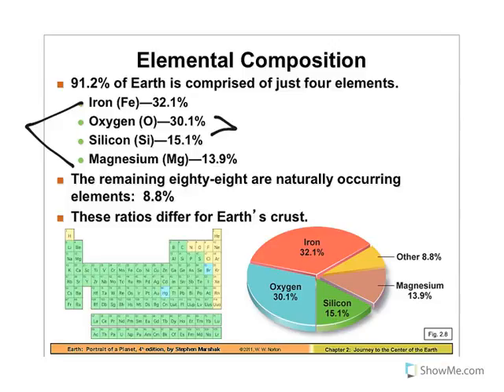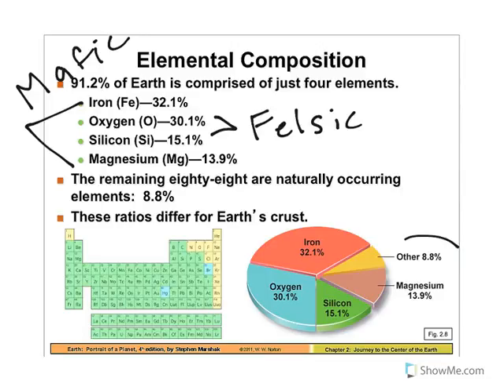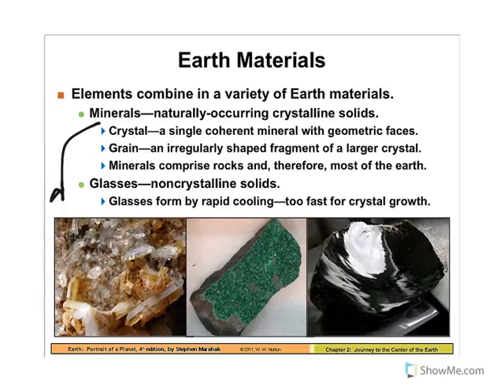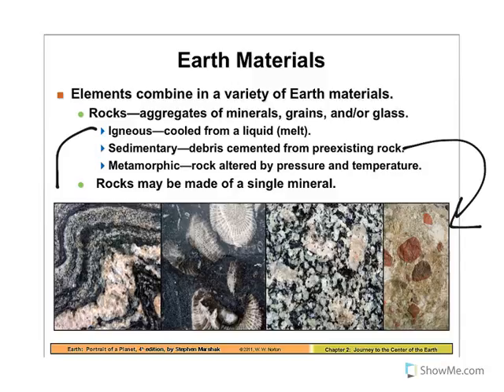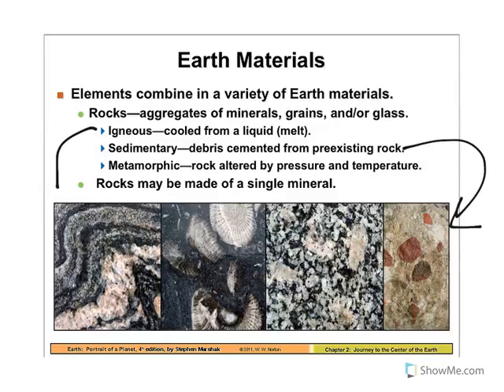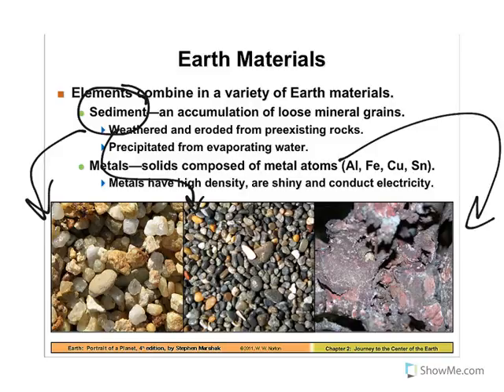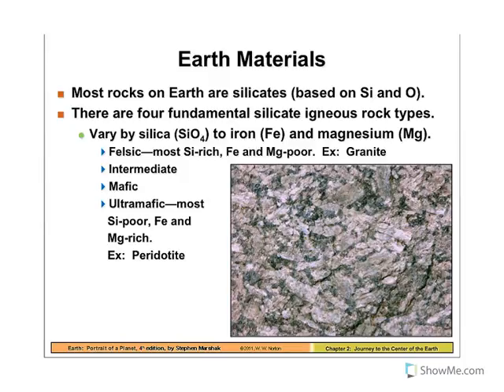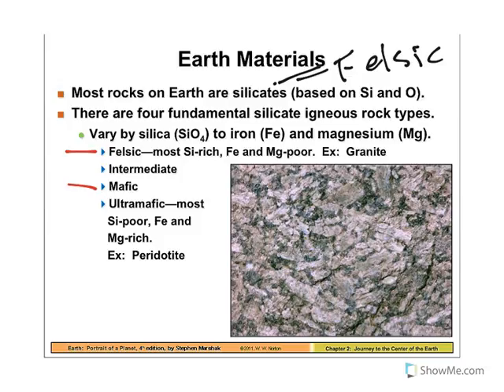Physical Geology: Earth's Layers, Earth materials